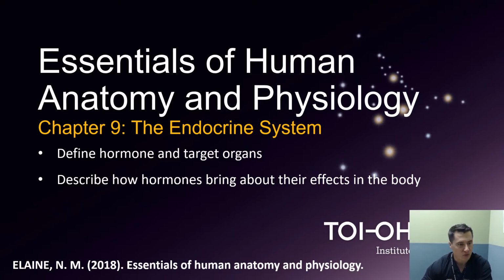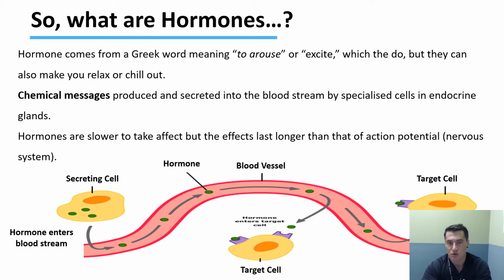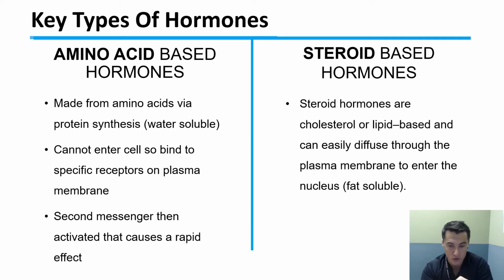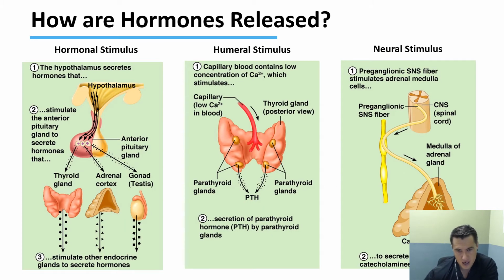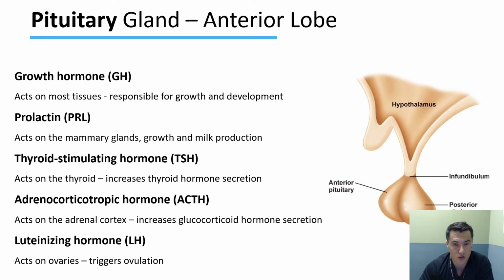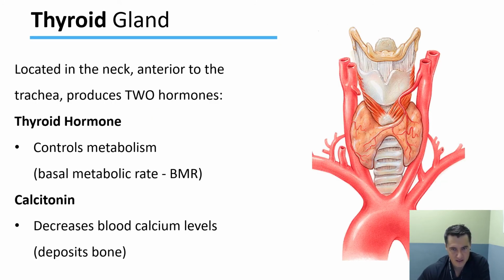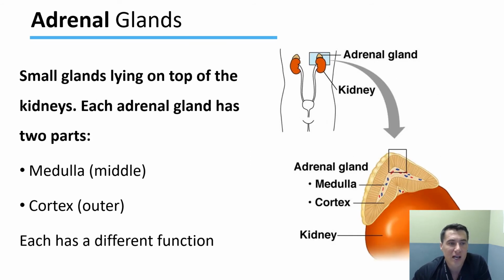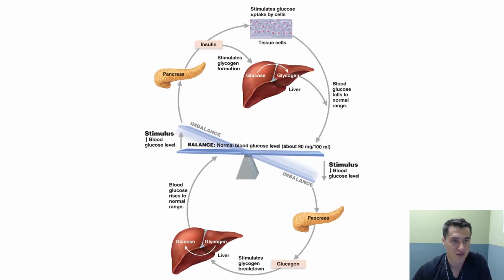Endocrine System Recorded Lecture